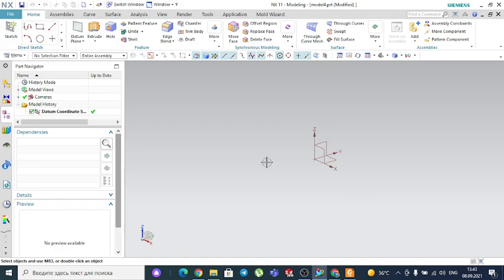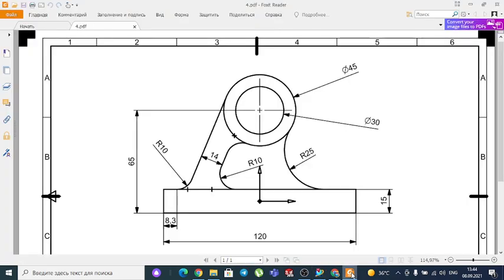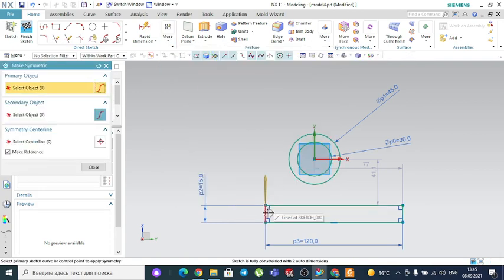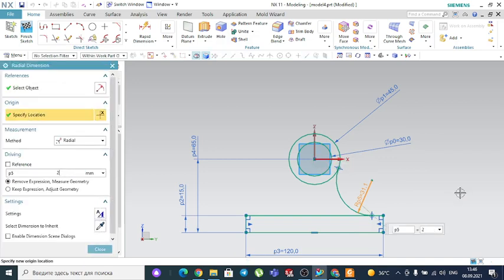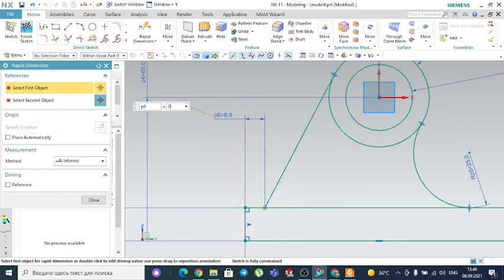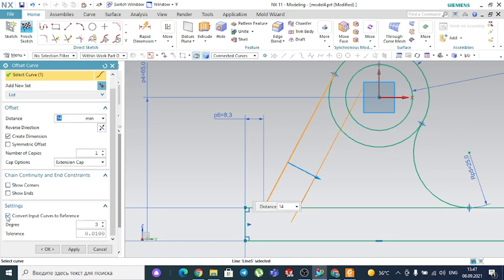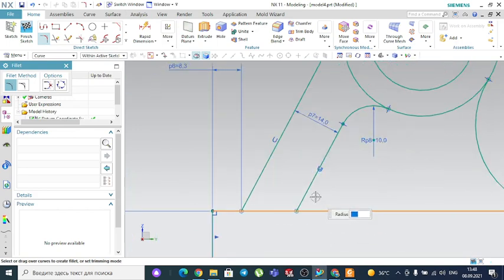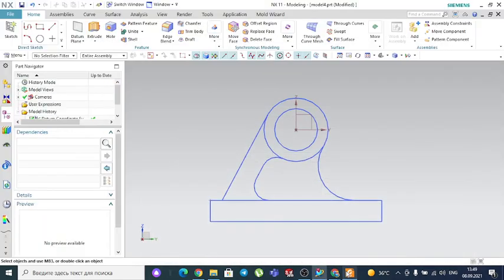Siemens NX Practice_3: Siemens NX Sketch Solver Practice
In this video tutorial you will learn how to create the 2 dimensional sketches is Siemens NX, In addition you learn how to use geometric constrainst, dimensional constraints and edit sketches